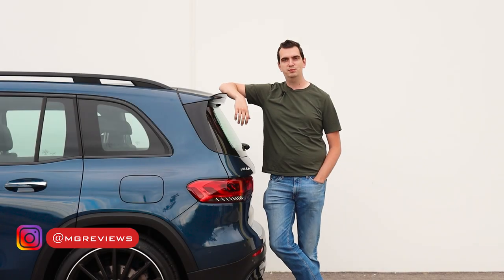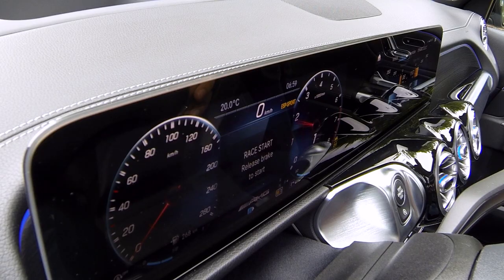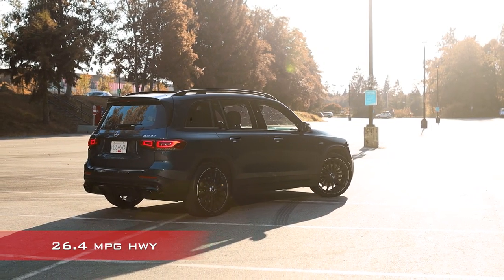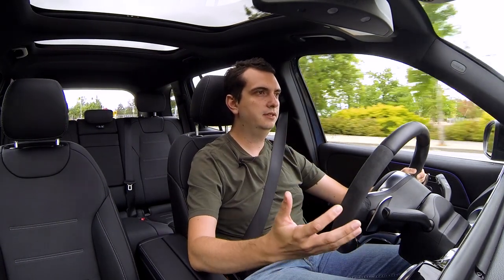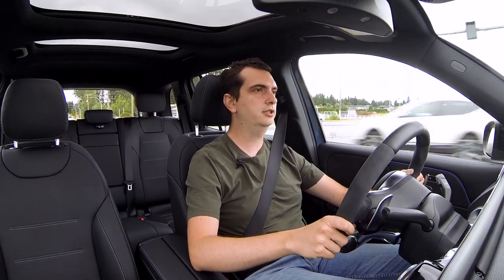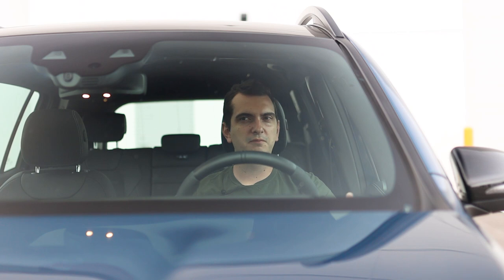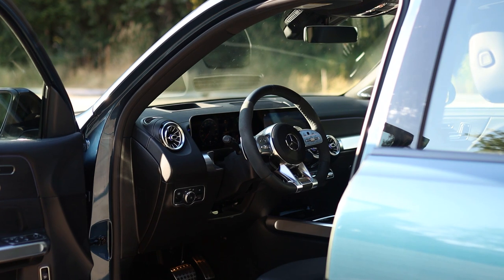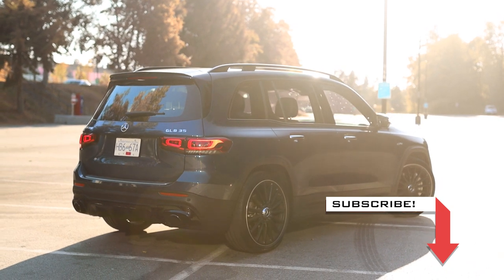2021 Mercedes-Benz GLB 35 AMG 4MATIC Review / Is There Such a Thing as a Sporty 3-Row Crossover SUV?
So you’ve had to say goodbye to the sports car because a family has arrived. Now you need a luxury crossover SUV with perhaps a 3rd row but you don’t want to let go of that sports car driving dynamic. What do you do? Mercedes-Benz thinks that they have the vehicle for you in the shape of the 2021 GLB 35 AMG 4MATIC.

Just like many other crossovers, the GLB 35 AMG 2021 is powered by a 2.0L turbocharged 4-cylinder engine. It produces 302 hp and 295 lb-ft of torque (225 kW & 400 Nm) and it can propel the 1,755 kg (3,869 lbs) body to 100 km/h in 5.2 seconds, according to Mercedes-Benz. From behind the steering wheel, it feels like the numbers are accurate. The speedometer isn’t a total blur like in the “hotter” GLA 45 AMG but the GLB 35 doesn’t feel like a slouch either.

Fuel economy is not too bad either with 8.9 L/100km (26.4 MPG) on a highway and 11.1 L/100km (21.2 MPG) in a city. I averaged around 10.5 L/100km (22.4 MPG) during my time with the Mercedes-AMG GLB35.

The 2021 Mercedes-Benz GLB 35 AMG 4MATIC starts at a reasonable $57,500 CAD ($49,500 USD). But this being a Mercedes-Benz, the options list is long and extensive.
Vehicle provided by Mercedes-Benz Canada
Music in video: Patrick Patrikios - Forget Me Not
Video navigation
0:00 Intro
1:21 Performance
5:35 Comfort
9:21 Odds and Ends
12:24 Conclusion